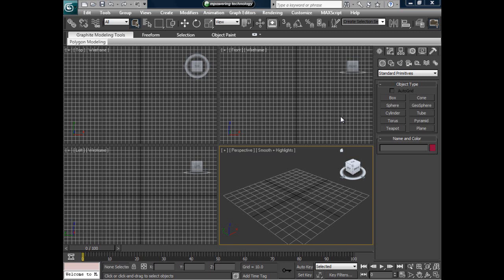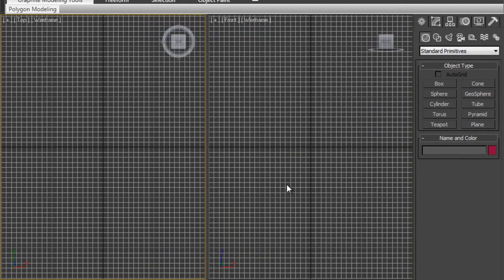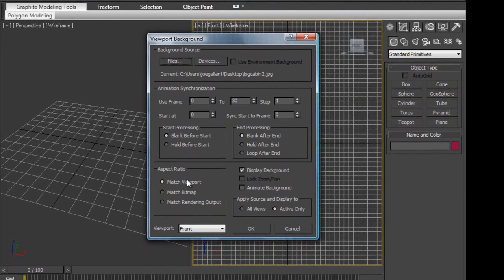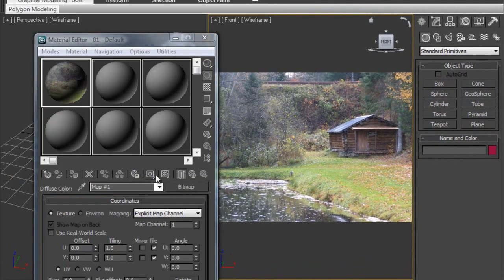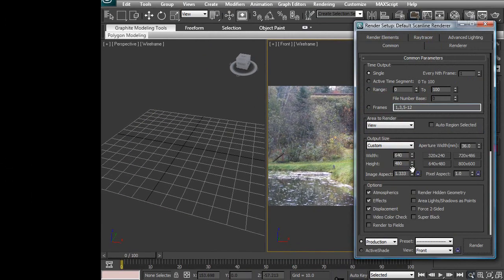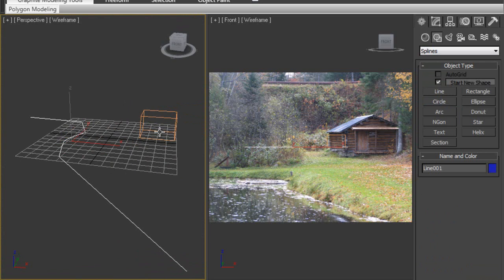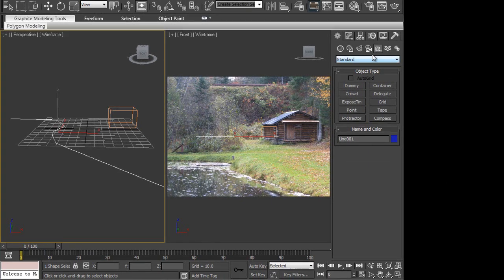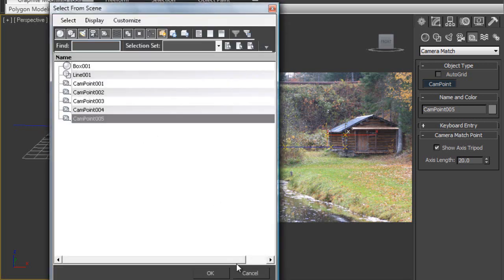Log Cabin Camera Match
This is an example of modelling from one photo using 3D Max.  It demonstrates how to setup the viewports, camera match helpers and correctly setting up the Camera Match Utility.